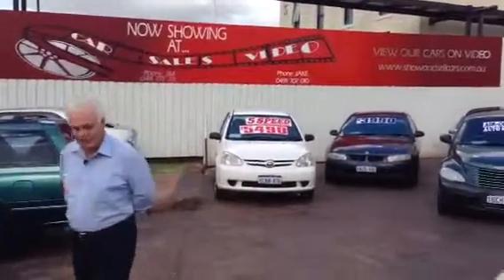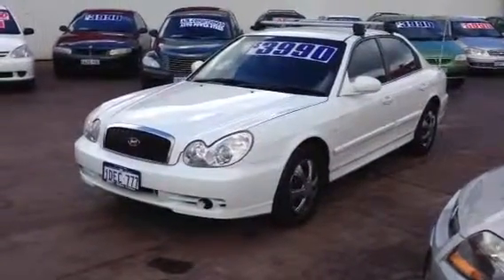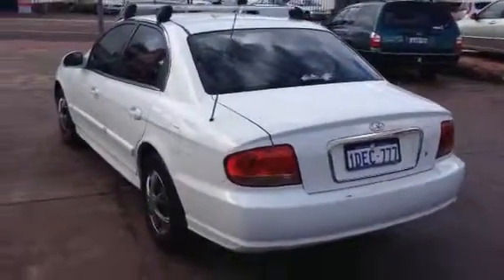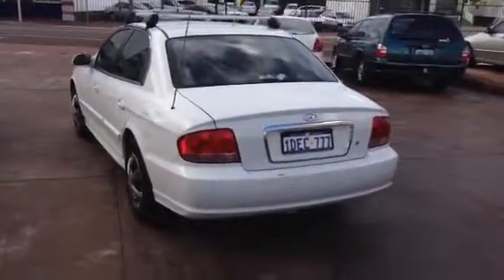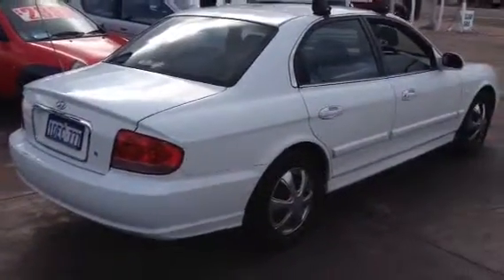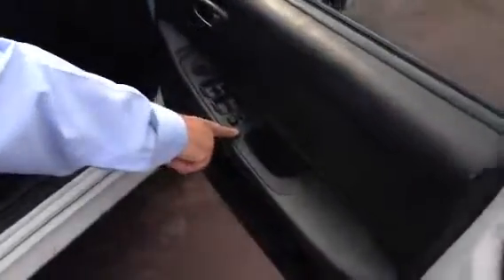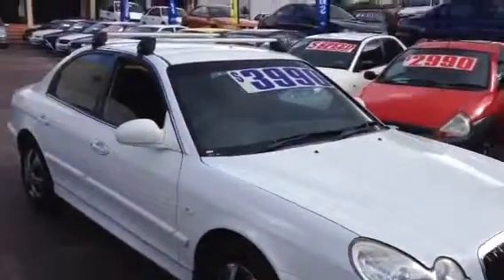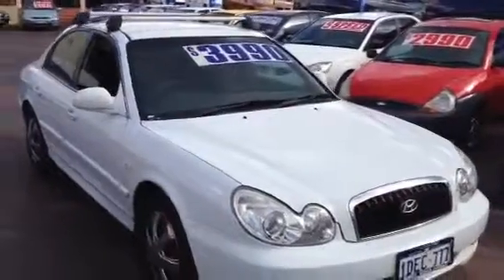Hyundai sonata auto 4 cylinder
Hyundai auto